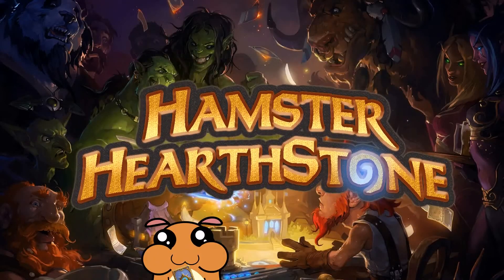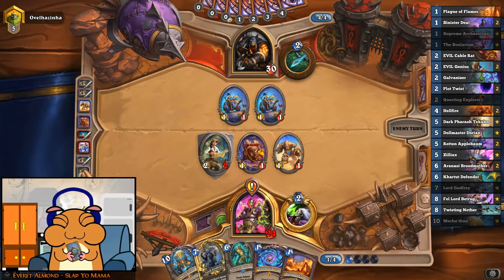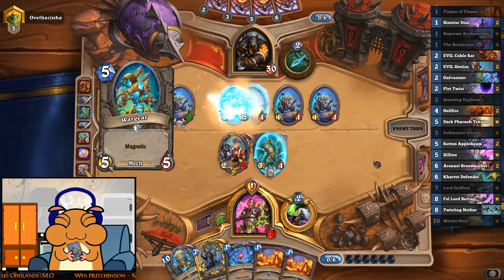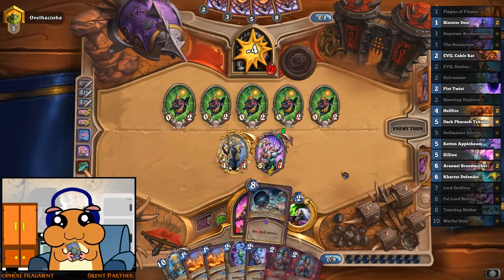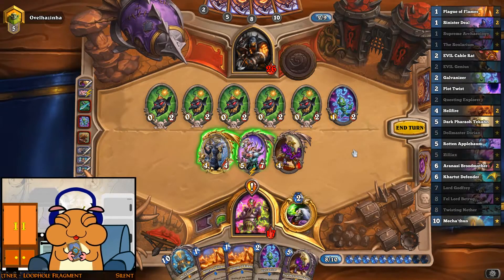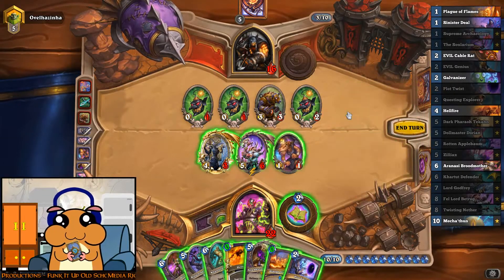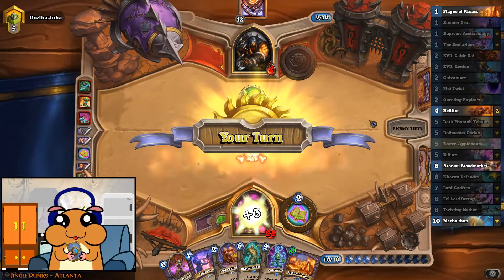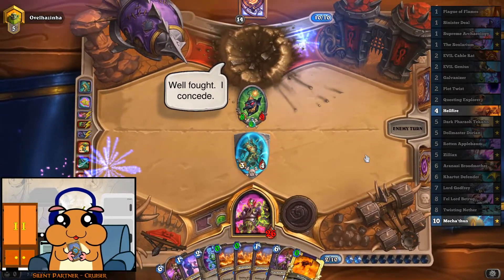[ Hearthstone S65 ] Quest Warlock - Saviors of Uldum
### Quest Warlock
AAECAfqUAwrbBsLxApz4AvH7Atf+AqCAA4+CA4mdA+ujA4KlAwq2B8XzArSRA9qWA9qbA4idA6GhA/qkA7ulA52pAwA=